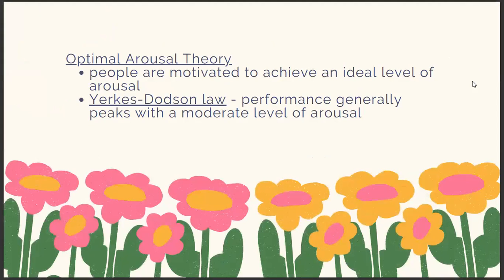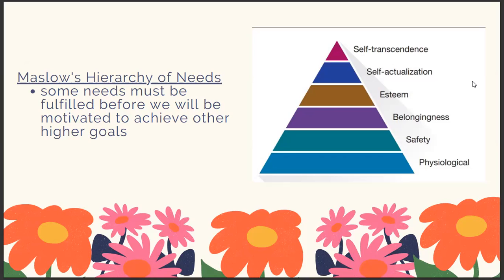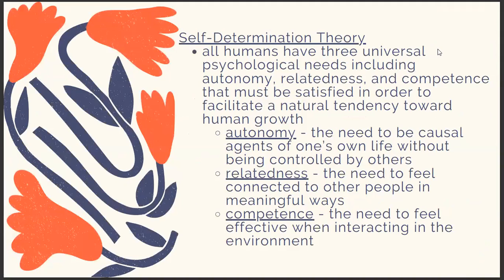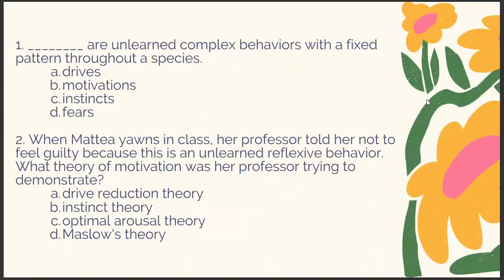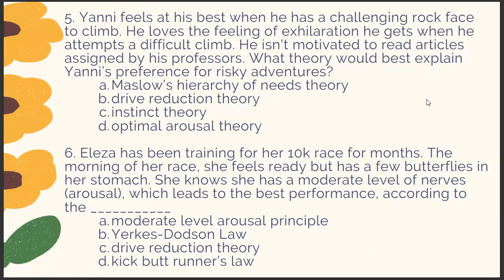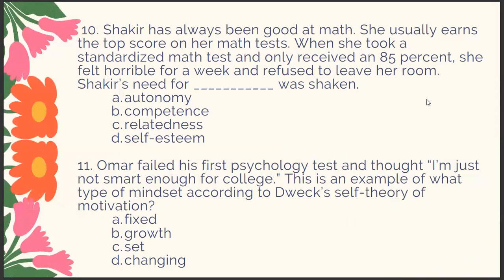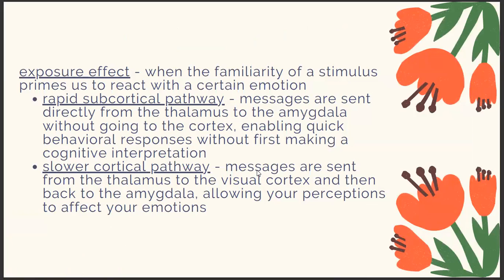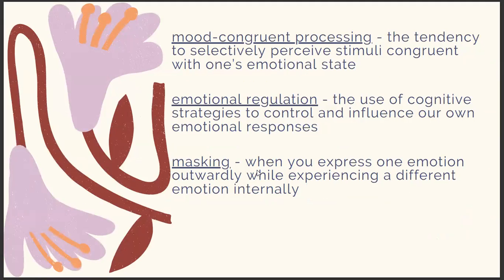General Psychology Chapter 10: Motivation and Emotion